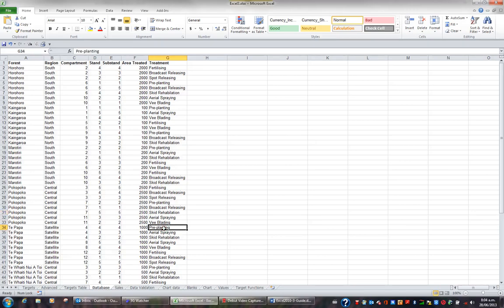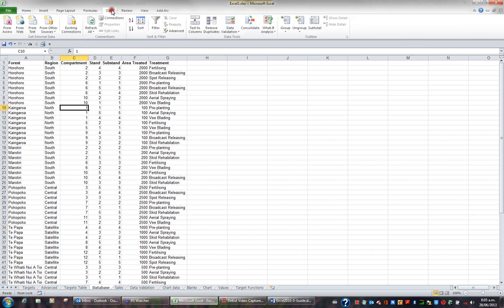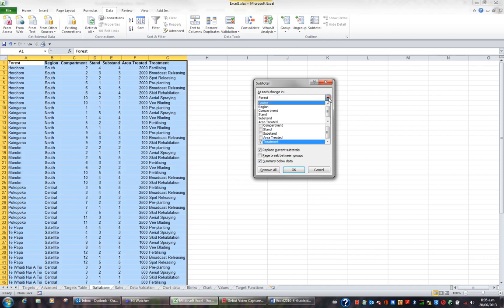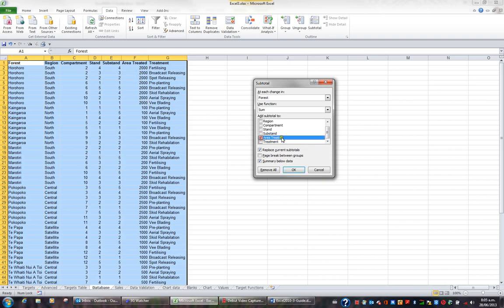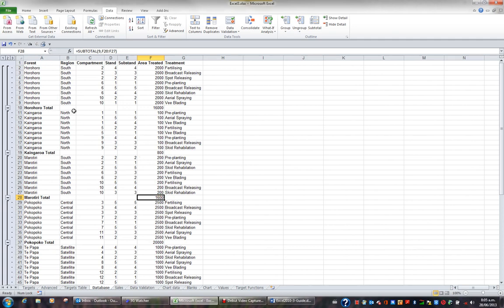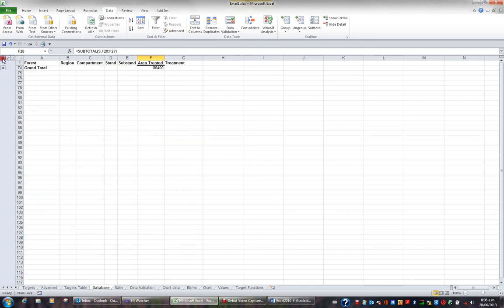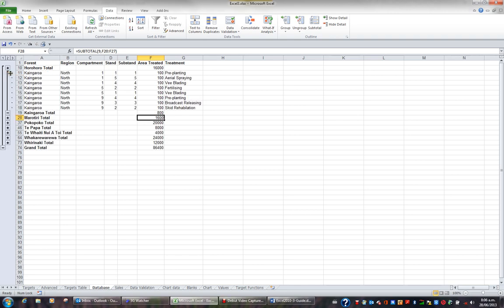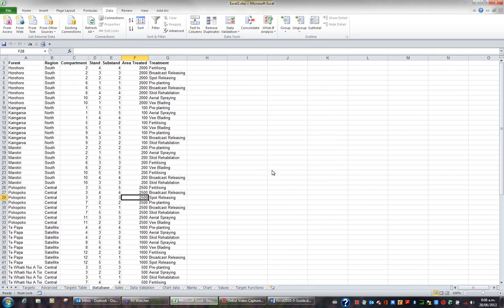Microsoft Excel 2010 Level Three Video 15 Subtotals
Microsoft Excel, videos 15 and 16, Apply Subtotals, Collapse and Expand using buttons,
Collapse and Expand using + and -, Remove Subtotals